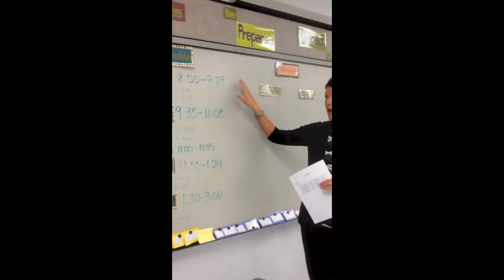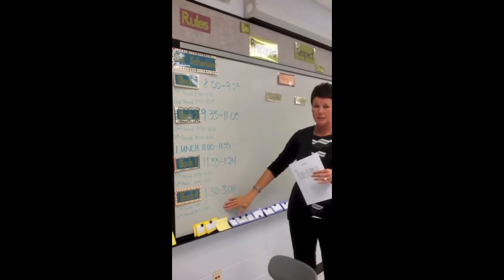Visual Supports at the High School Level